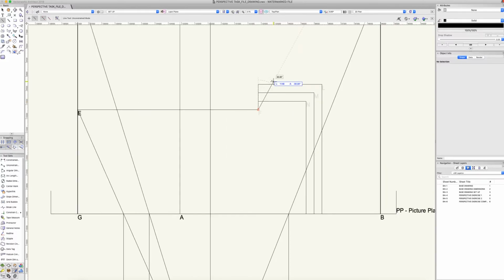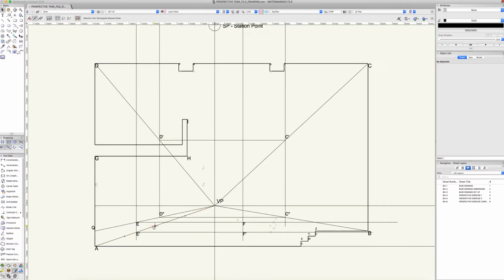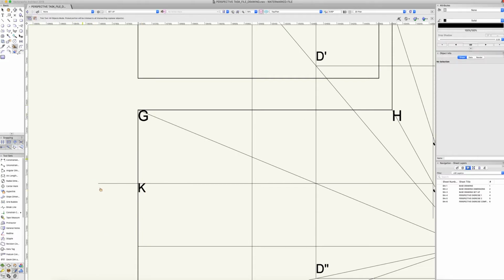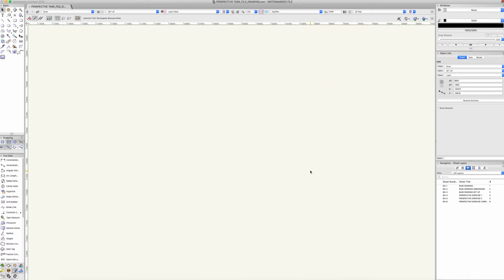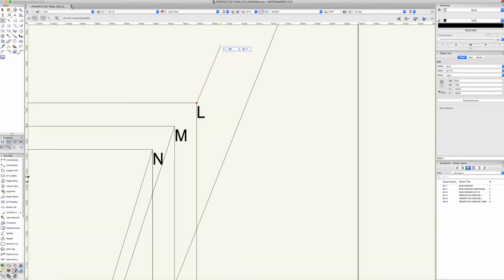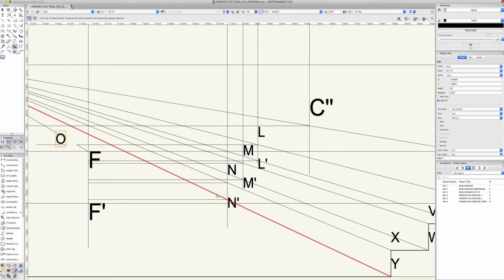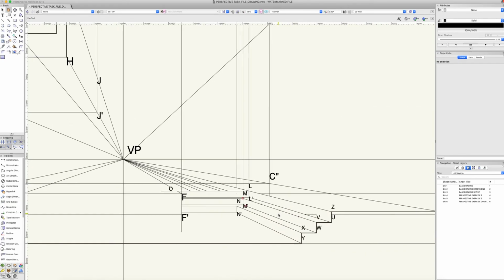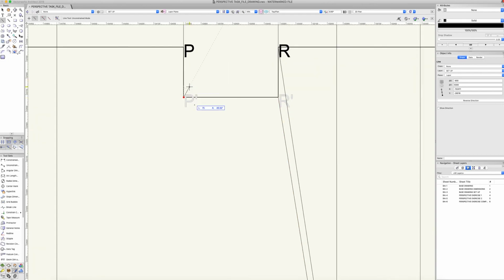INSTRUCTIONS PERSPECTIVE STEP BY STEP SECTION 2